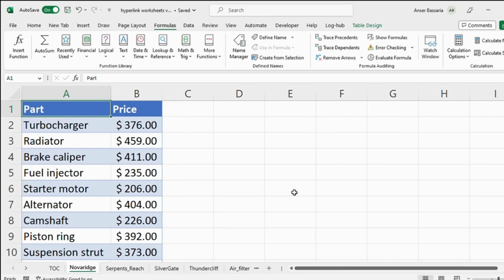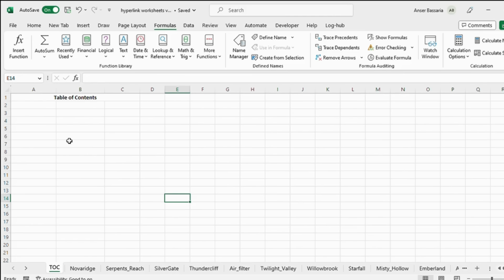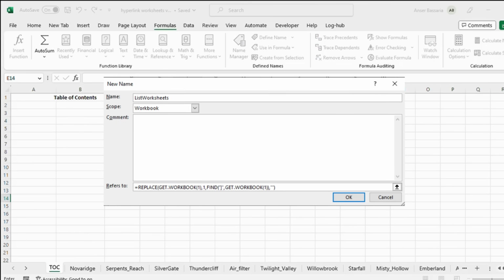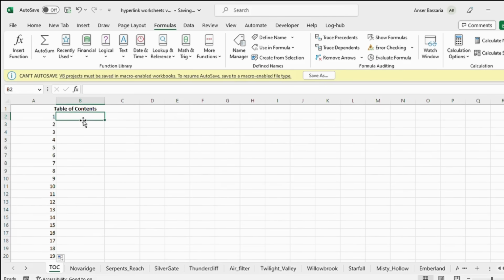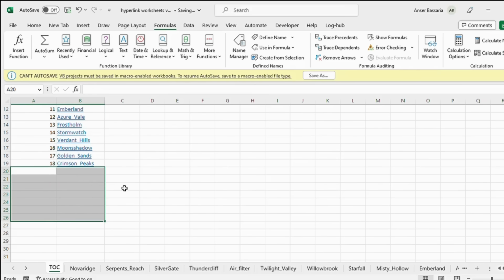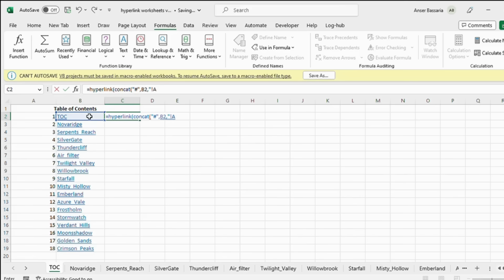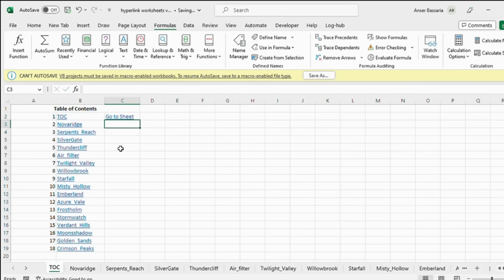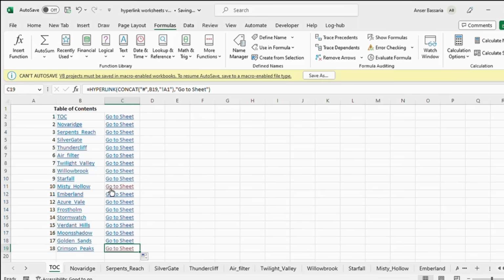Link Every Worksheet to a Master Sheet - Excel Organization Tips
In this comprehensive Excel tutorial, learn how to master the art of hyperlinking spreadsheets for effortless navigation within your workbooks. Say goodbye to tedious scrolling and searching for specific sheets – with hyperlinks, you can easily jump to any desired sheet with just a click. Whether you're a beginner or an experienced user, this step-by-step guide will walk you through the process of creating and utilizing hyperlinks effectively. Unlock the full potential of Excel and streamline your workflow by implementing this essential skill. Watch now and take control of your Excel experience!